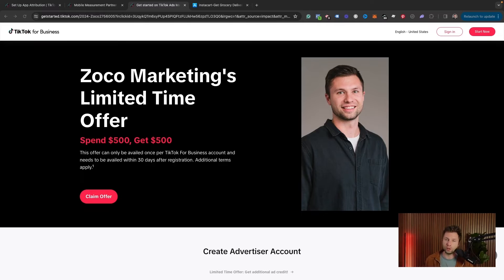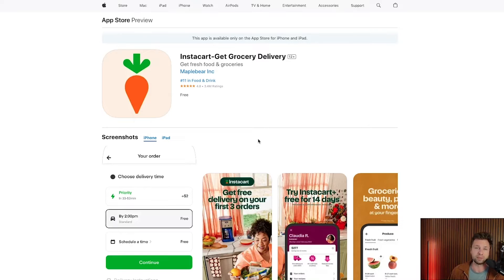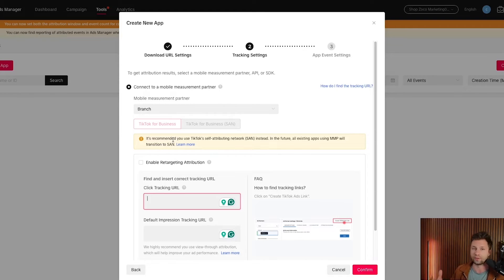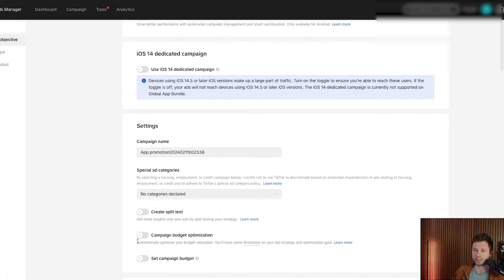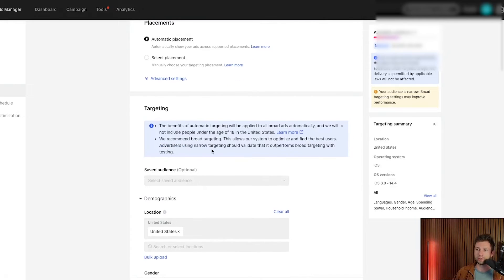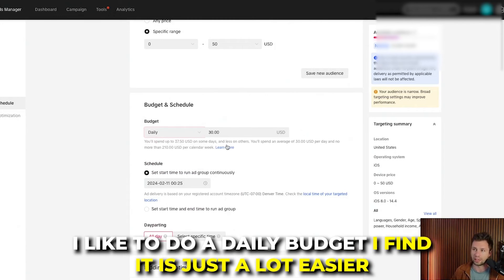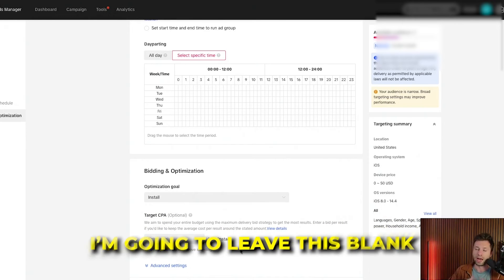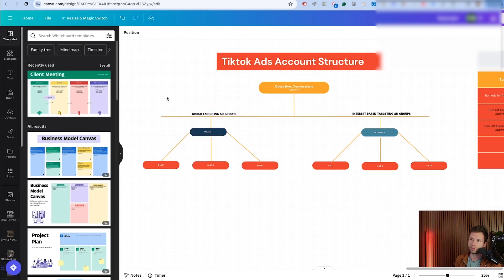How To Run TikTok Ads For App Installs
In this video I show how to use Tiktok Ads to get more app installs.

👉 Tiktok Spark Ads Tutorial

*Time Stamps*
0:00 Intro
0:25 How to get a $500 ad credit
0:52 Connect App To Ad Account
2:45 Conversion tracking for apps
4:15 Campaign settings
6:06 Ad group and targeting
10:40 Ad creation
12:49 How I structure my campaigns